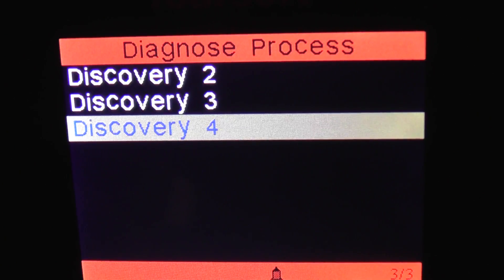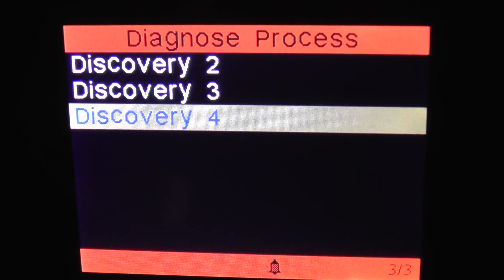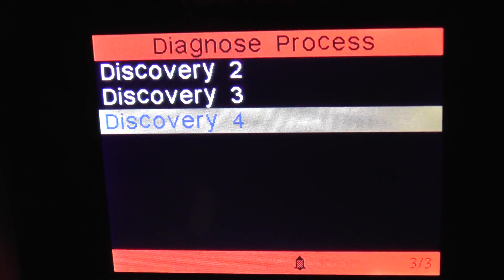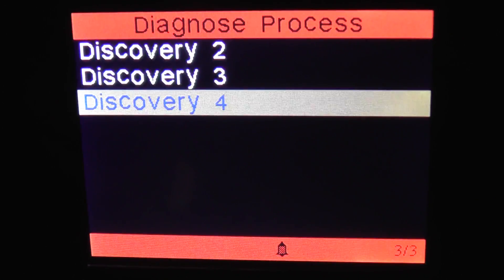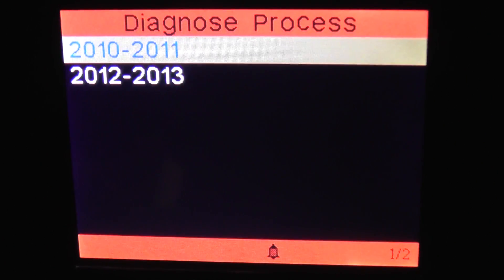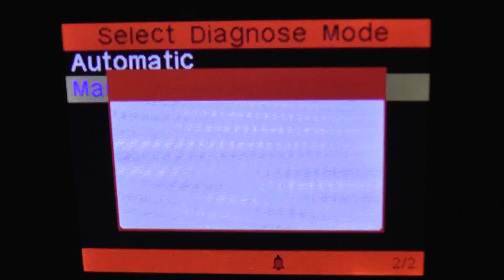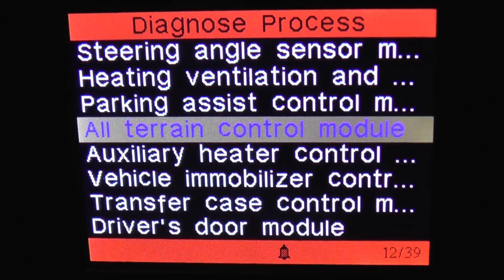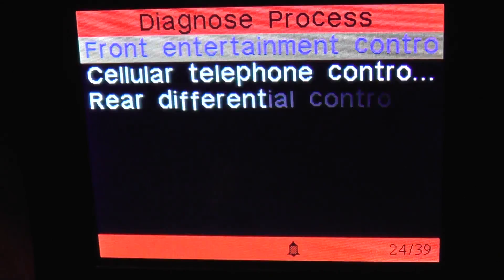i930 iCarsoft on Discovery 4 Modules ABS Engine SRS Airbag Transmission Suspension etc